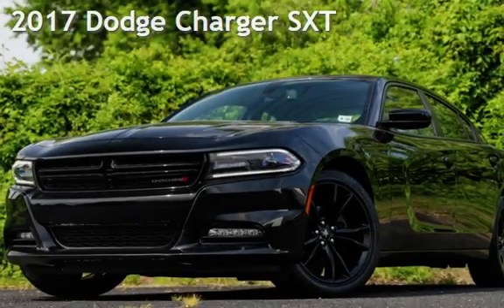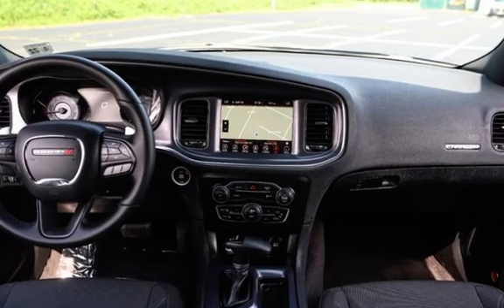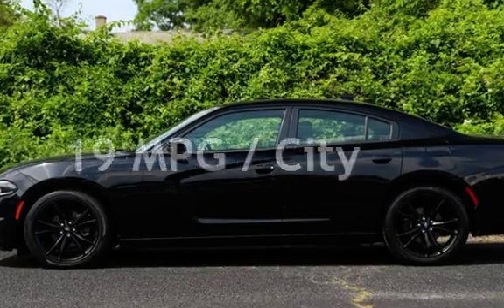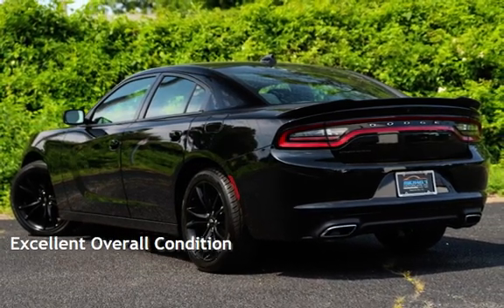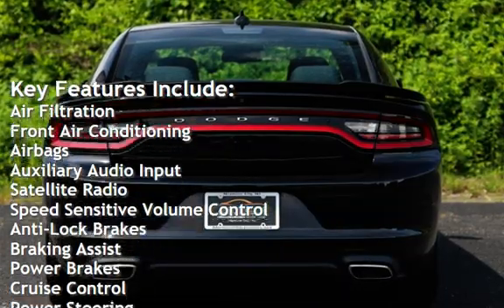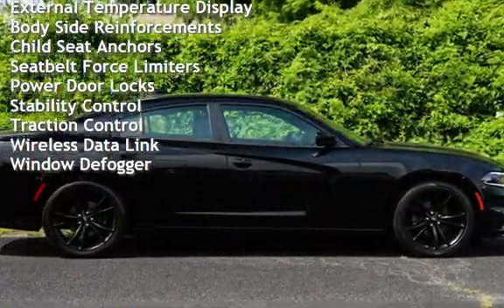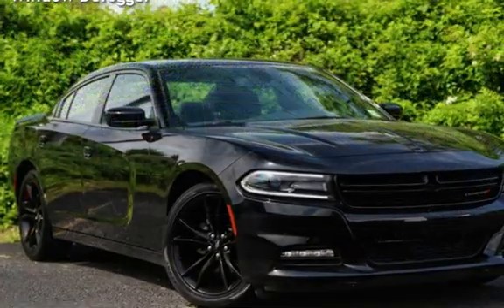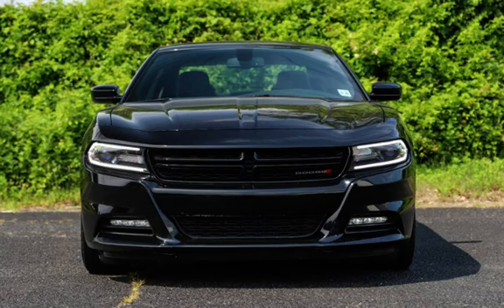2017 Dodge Charger SXT for sale in NEPTUNE CITY, NJ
MICHAEL’S MOTORCARS proudly offers 2017 DODGE CHARGER SXT this with only 46K Miles!

Key Factory Options include:  NAVIGATION - REAR VIEW BACKUP CAMERA - Keyless Push to Start Ignition - Sunroof - Heated Leather Seats - Usb &amp; Auxiliary Input - 120 Watt Power Outlets - Bluetooth Connectivity - Sirius Xm Radio!